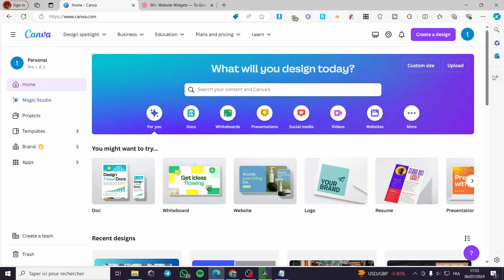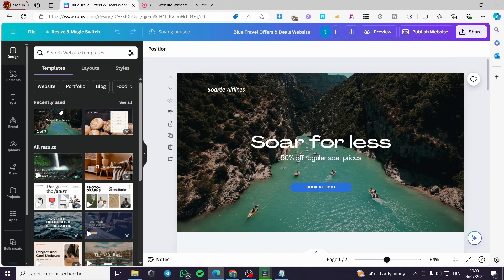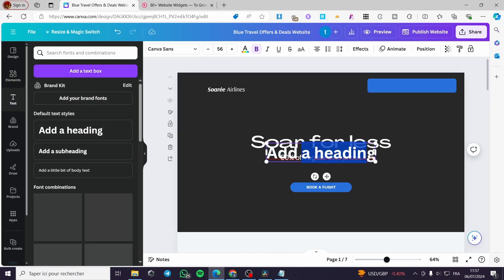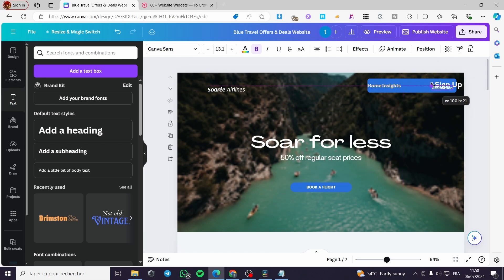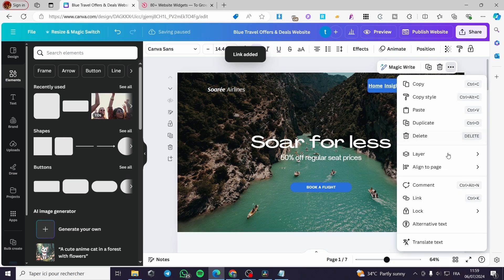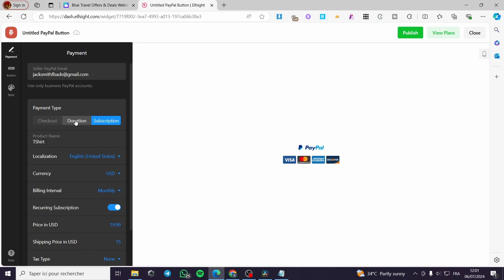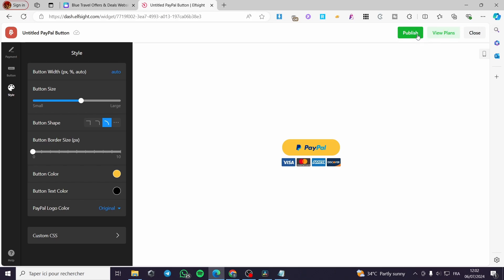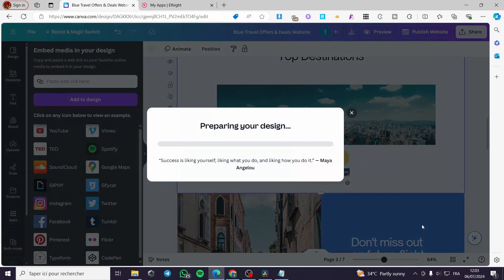How to Connect Canva Website to Paypal | Full Tutorial 2025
If you are looking for a video about How to Connect Canva Website to Paypal, here it is!